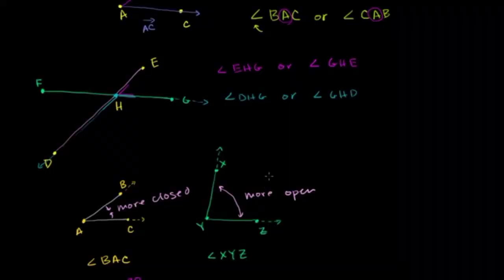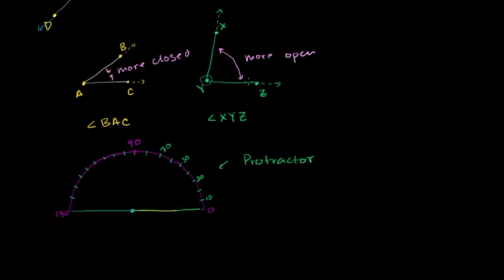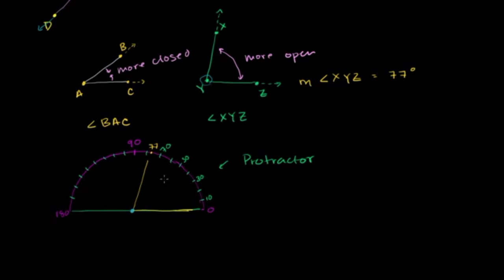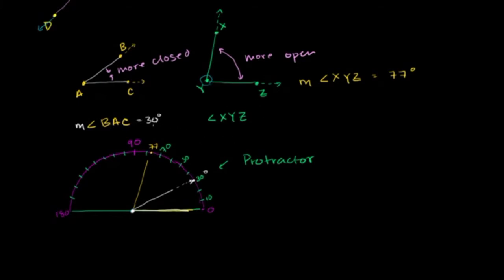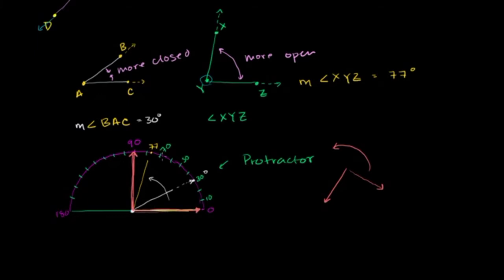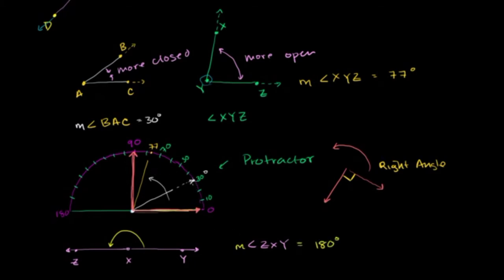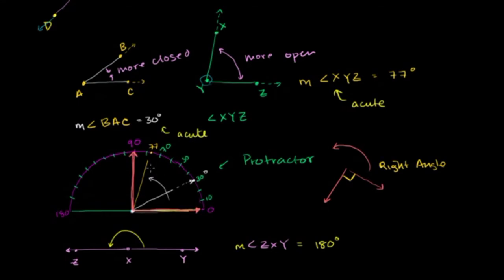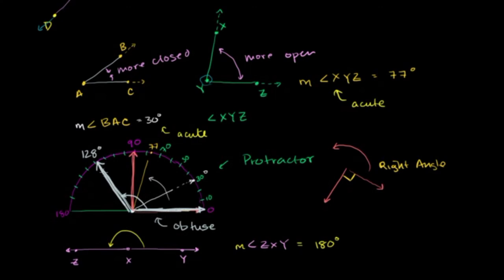Understanding elementary shapes || Measuring angles in degrees || Class 6